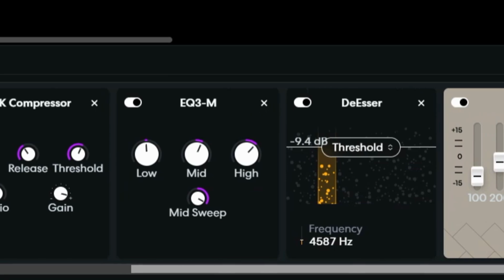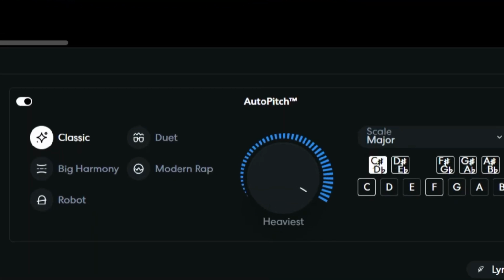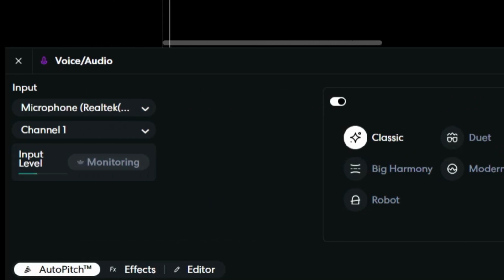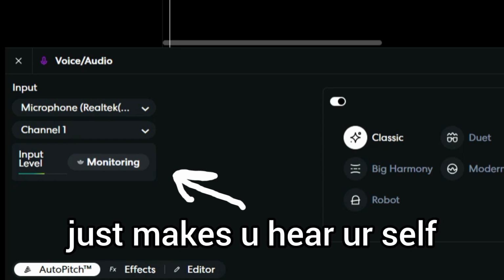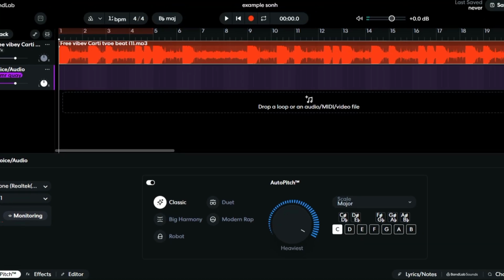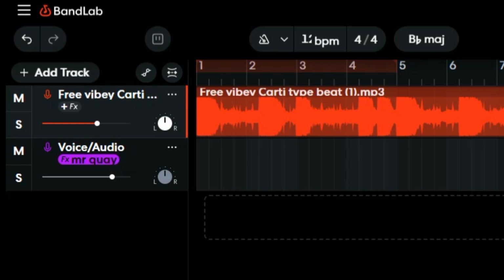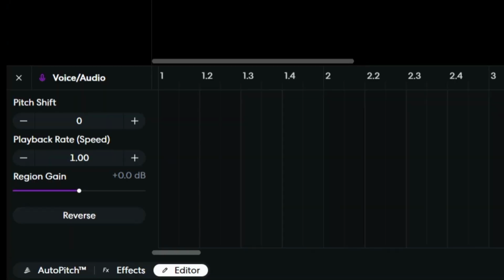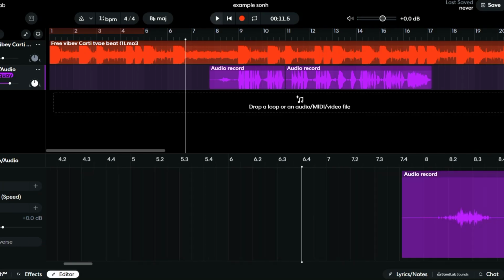How 2 Make Music Like Lil Pat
in this vid i show u how to make fye music like me cuz apparently nun of these rappers know what they doing had to make a tutorial